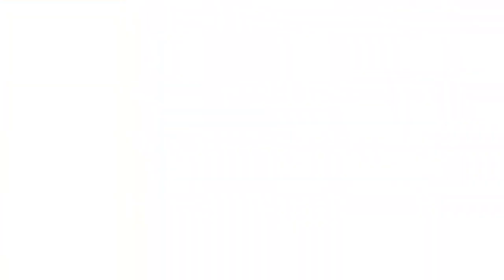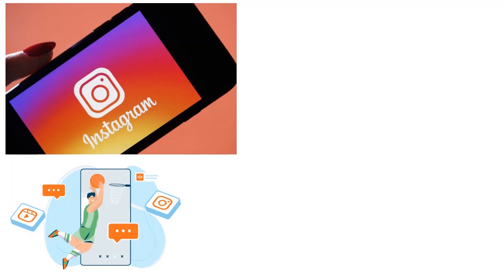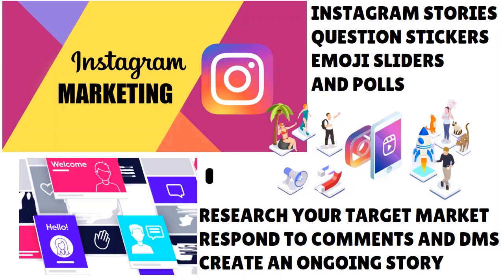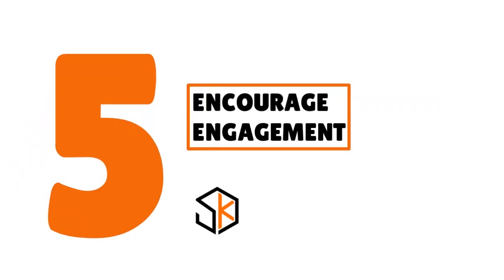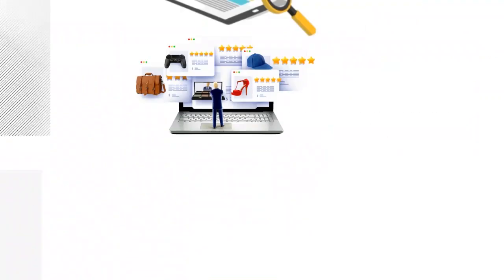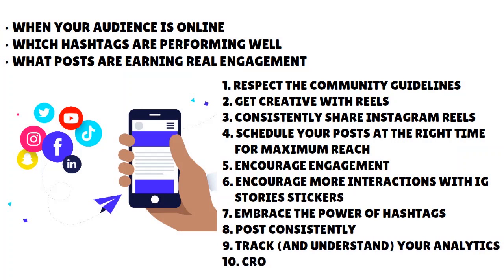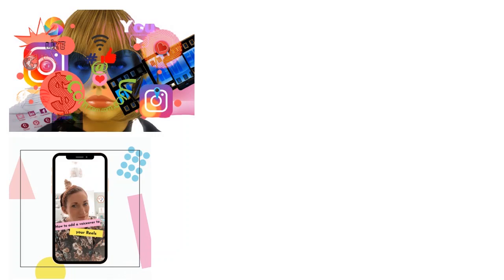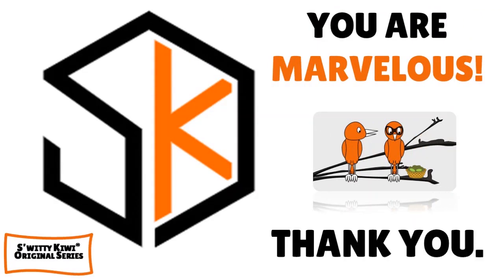Cracking the Instagram Algorithm for More eCommerce Sales! Top 10 Strategies REVEALED💰E-CASH S4•E36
Cracking the Instagram Algorithm for More eCommerce Sales! Top 10 Strategies REVEALED - Top 10 Proven Ways to Beat the Instagram Algorithm and Get Your Content Seen This Year. Find out now.